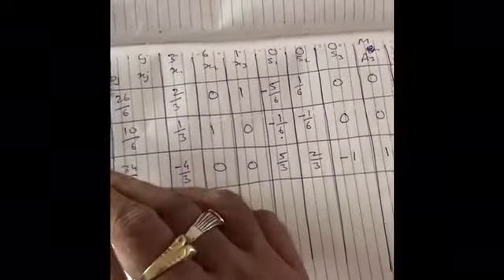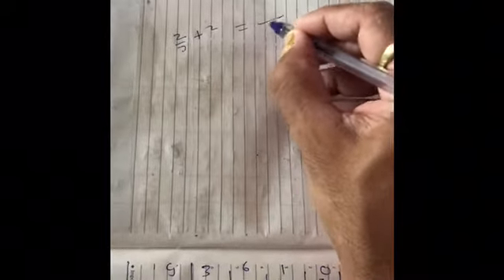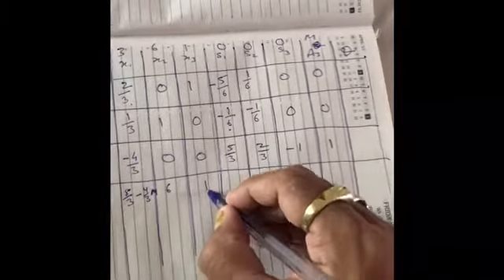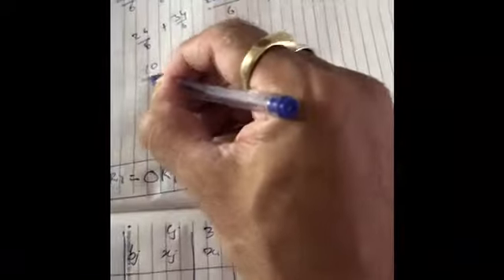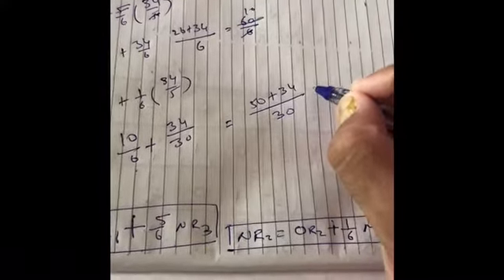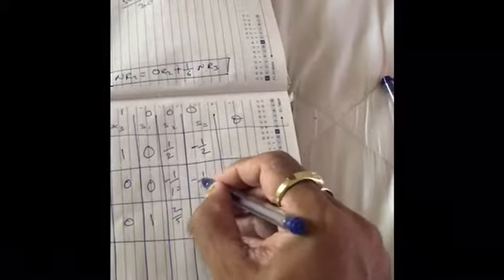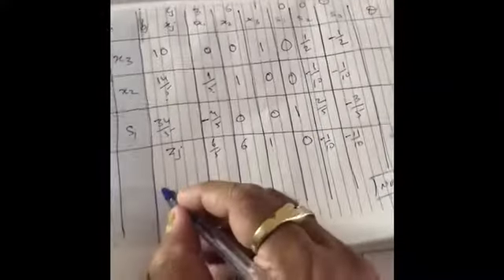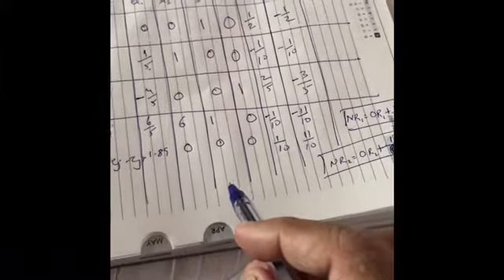LPP Big M Method 3